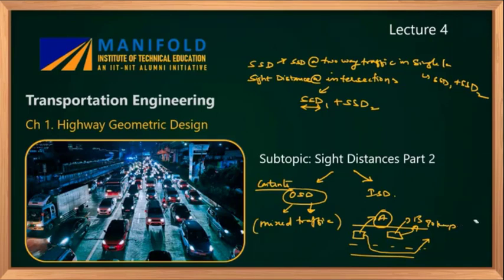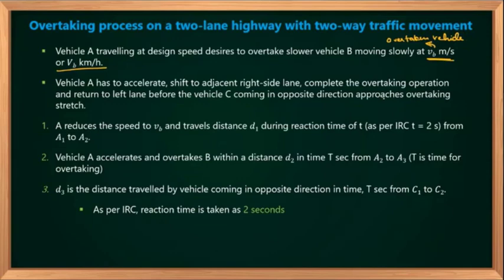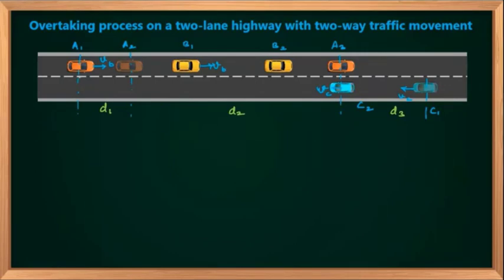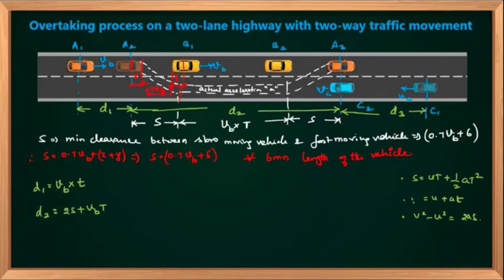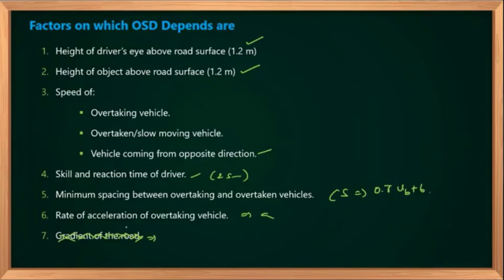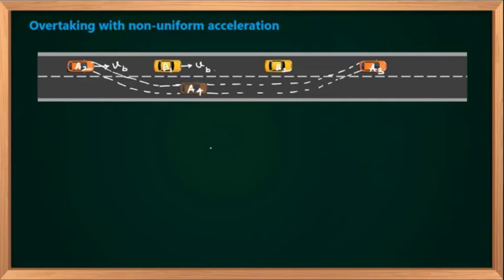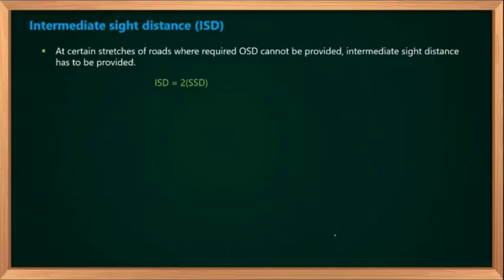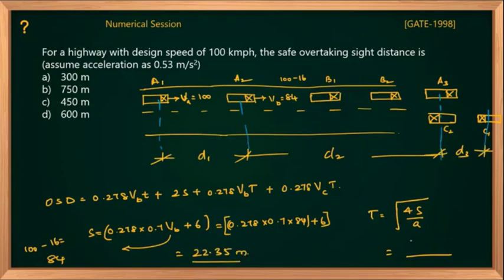GATE | CIVIL | TRANSPORTATION ENGINEERING | Highway Geometric Design | Sight Distance